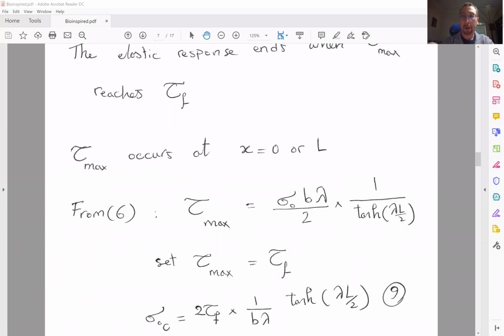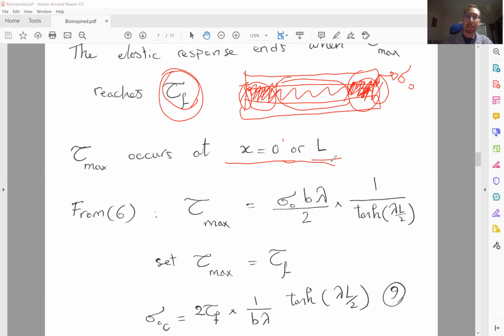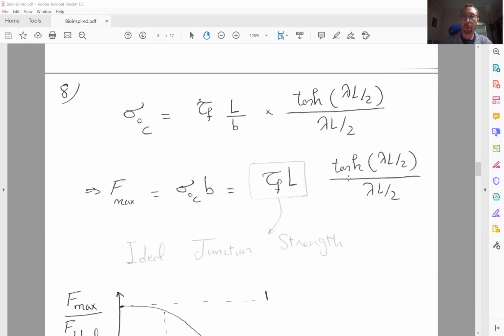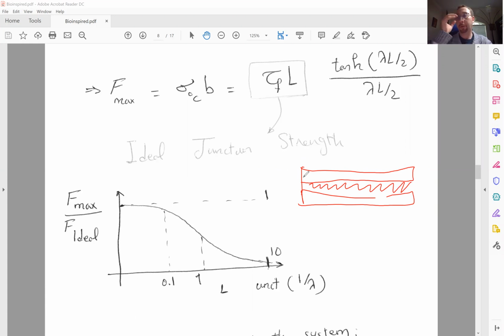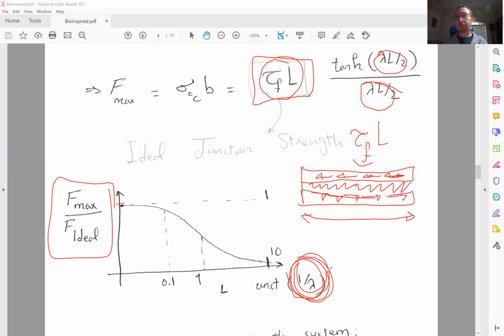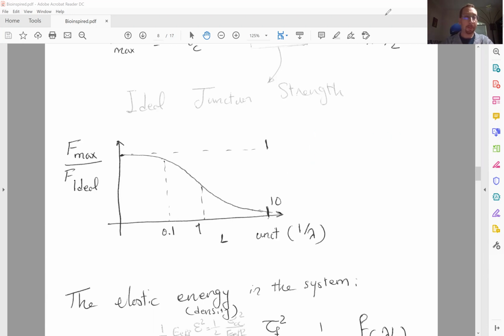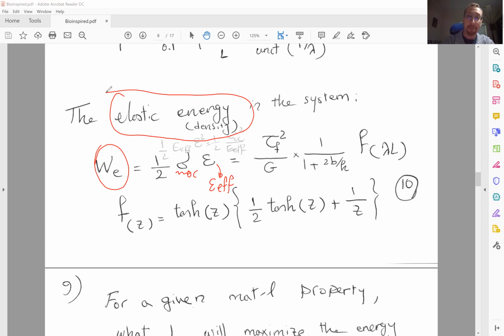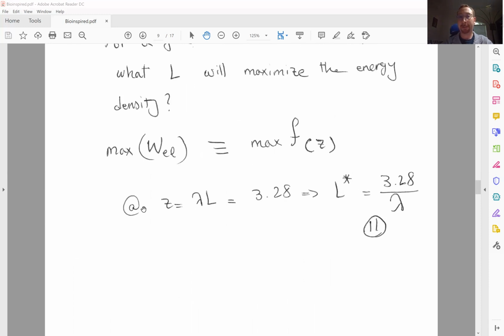Bio inspired 05